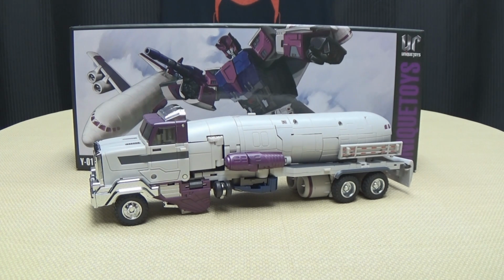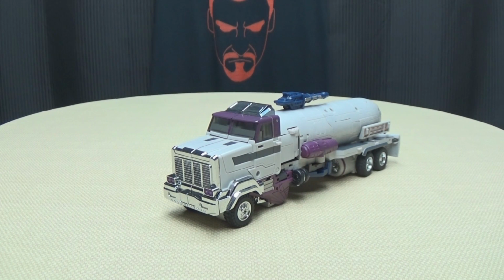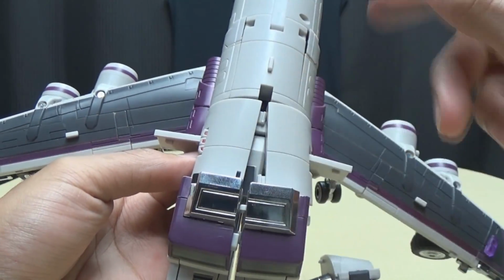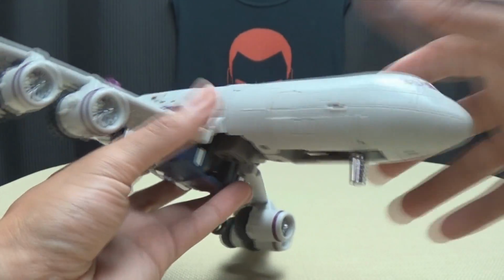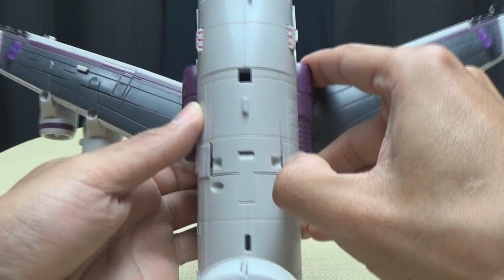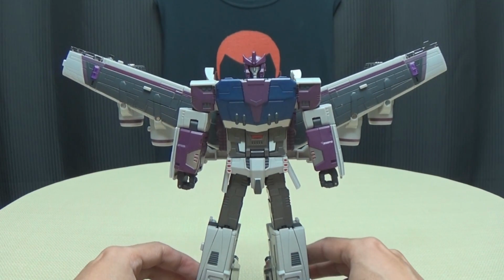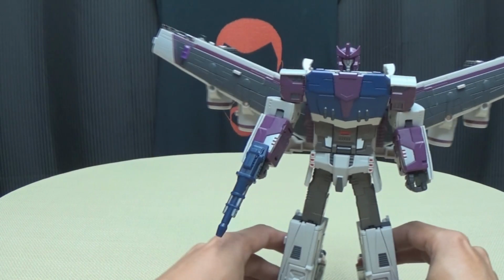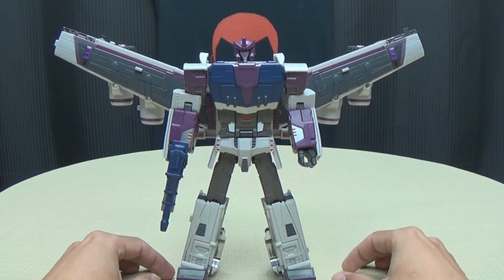Unique Toys PROVIDER ( Masterpiece Octane): EmGo's Transformers Reviews N' Stuff